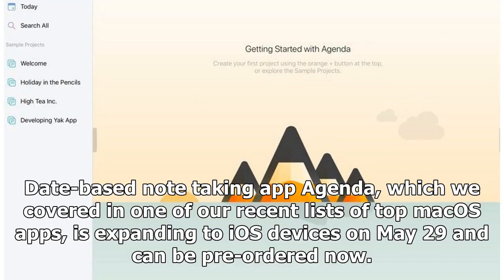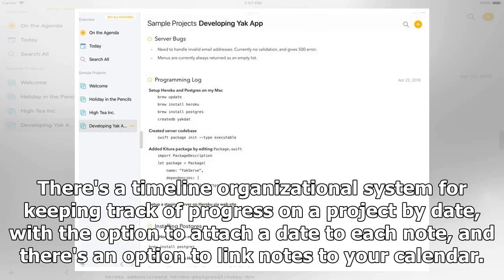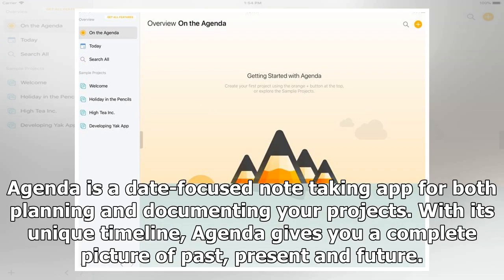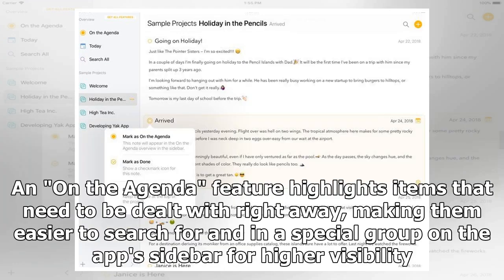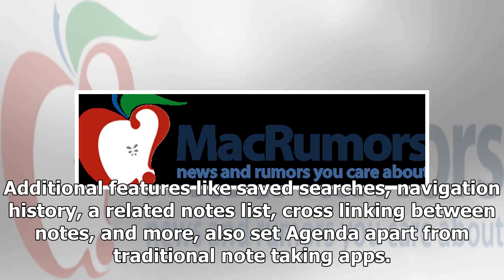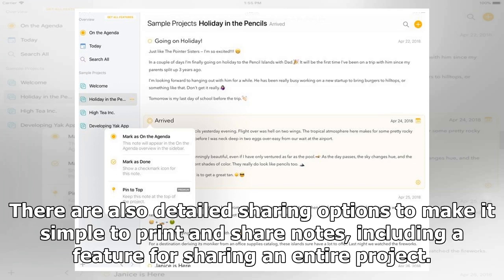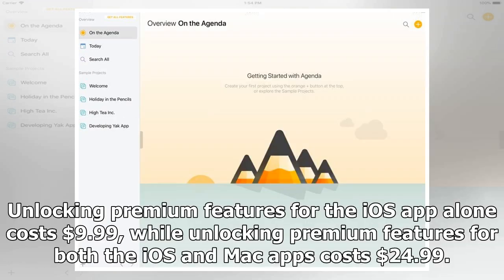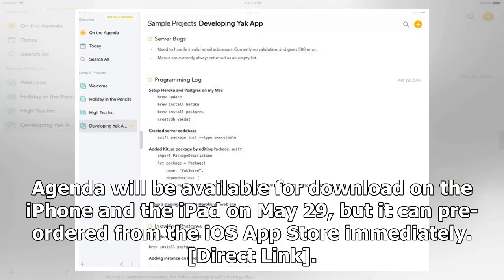Breaking News | Popular Date-Based Note Taking App Agenda Expands to iOS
Date-based note taking app Agenda, which we covered in one of our recent lists of top macOS apps, is expanding to iOS devices on May 29 and can be pre-ordered now. Unlike other note taking apps on the market, Agenda's date-focused structure makes it ideal for project planning purposes because you can see a total picture of everything you've worked on and everything you need to do. There's a timeline organizational system for keeping track of progress on a project by date, with the option to atta...